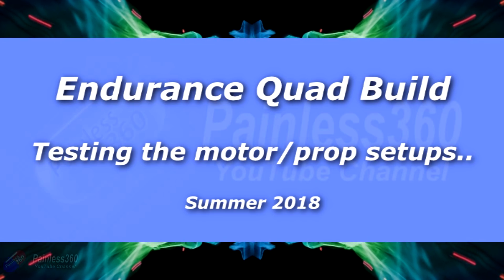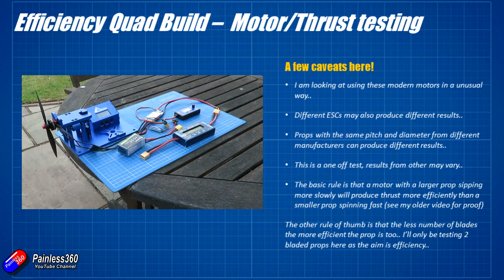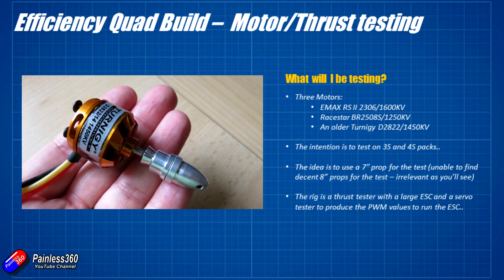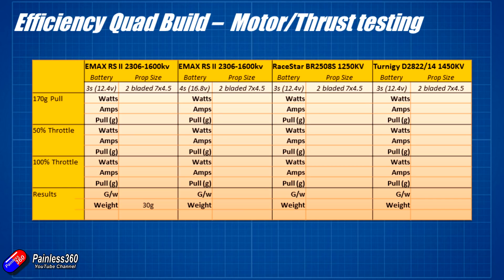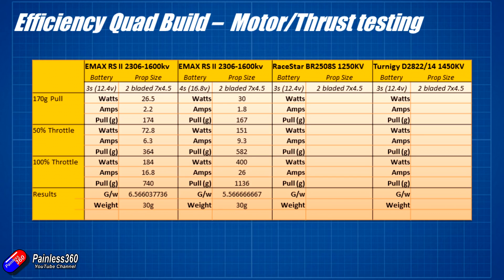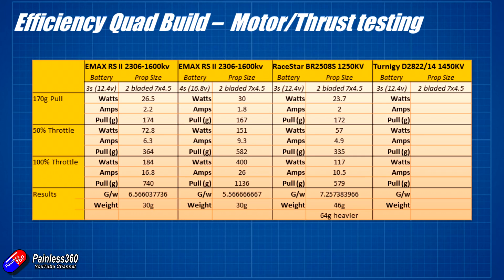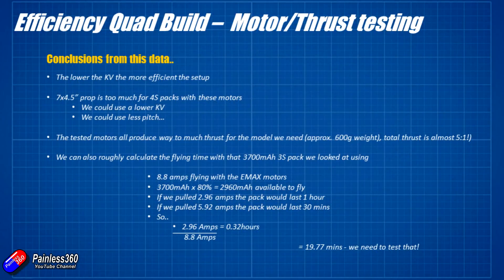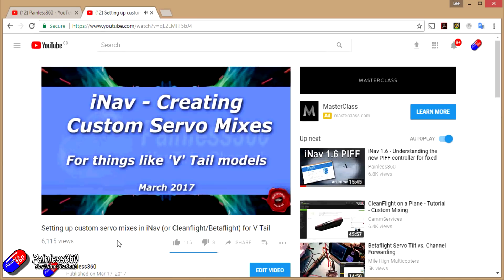Endurance Quad Build (S9): Motor and Propeller Testing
For fun why not try eCalc and see if it gets the same answers as these tests?

Happy flying!